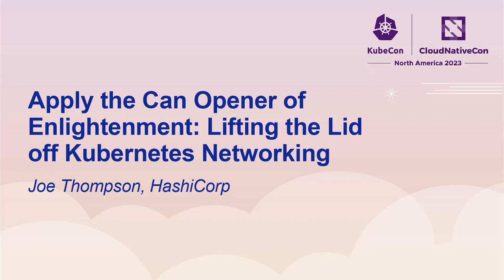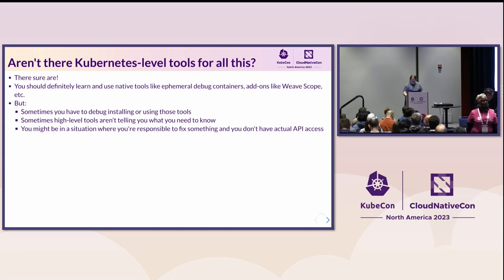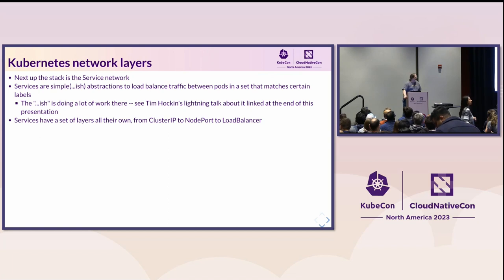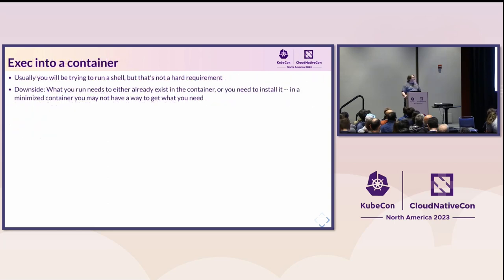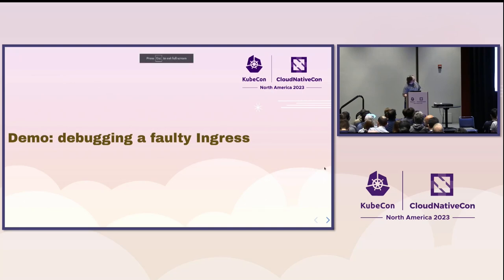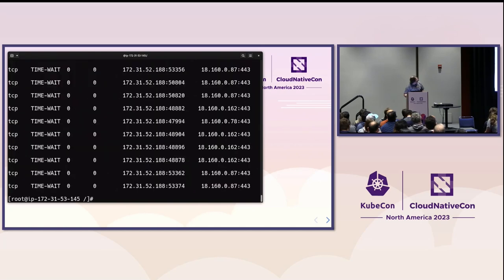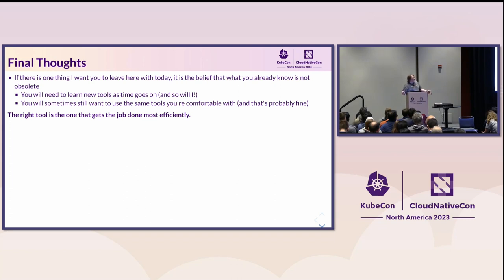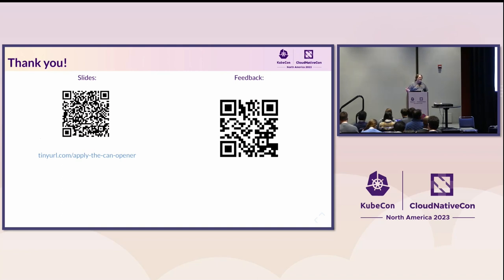Apply the Can Opener of Enlightenment: Lifting the Lid off Kubernetes Networking - Joe Thompson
Apply the Can Opener of Enlightenment: Lifting the Lid off Kubernetes Networking - Joe Thompson, HashiCorp

What exactly happens when network traffic inside a Kubernetes cluster goes from one pod to another -- or, why doesn't it when you think it should? Which host interfaces will you see Kubernetes network addresses on, and what else on the host can you look at to help you troubleshoot network issues with your workloads? How do Kubernetes control plane components manage a network they themselves run within, and how does a coherent network even come to exist between cluster nodes in the first place? Maybe most importantly, *how* can you figure out what's wrong with any of it? If you're new to Kubernetes, or just want a refresher and update on some of the networking basics, Joe Thompson will show you how OS-native tools and simple techniques (that you might already use) can help you bridge the gap between what you already know about networks and how Kubernetes does networking.